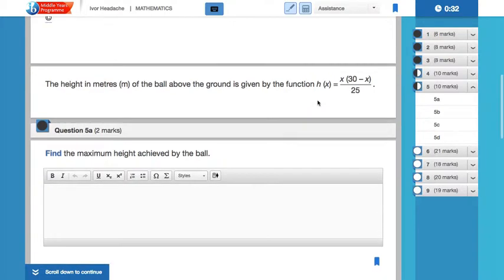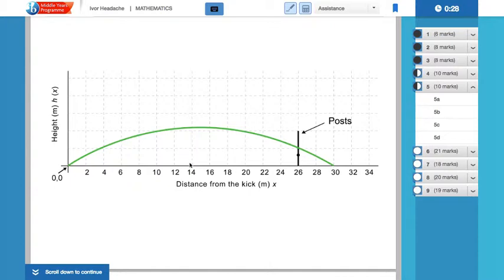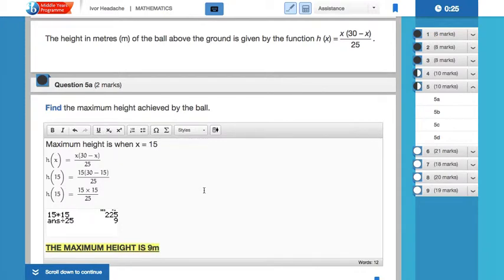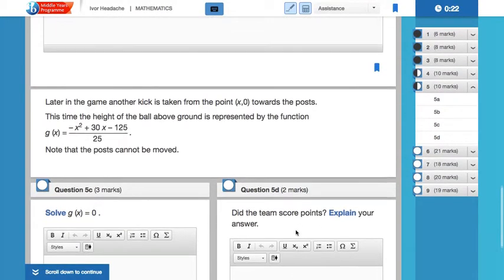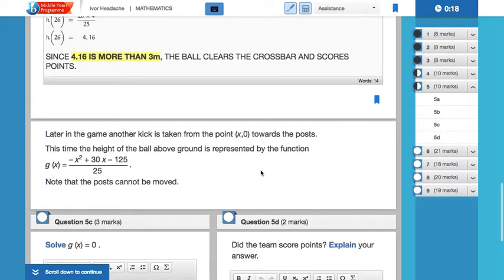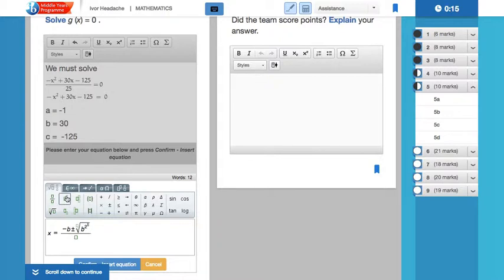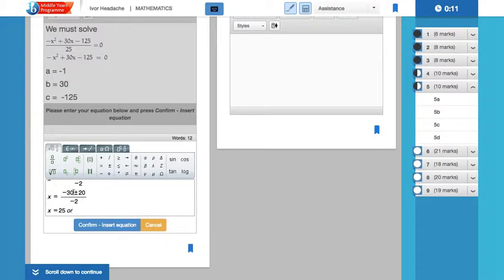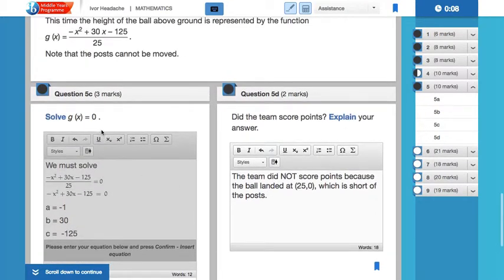MAY 2016 5